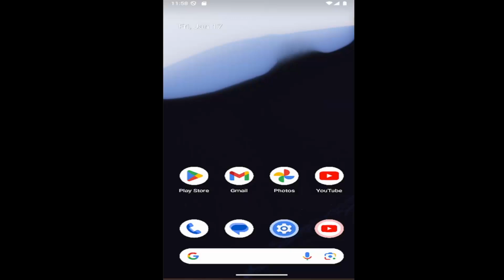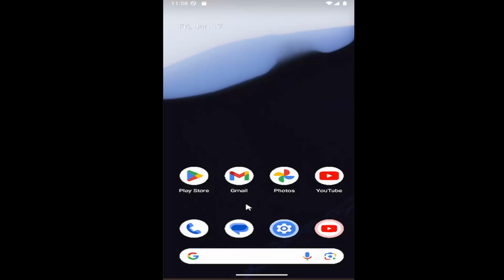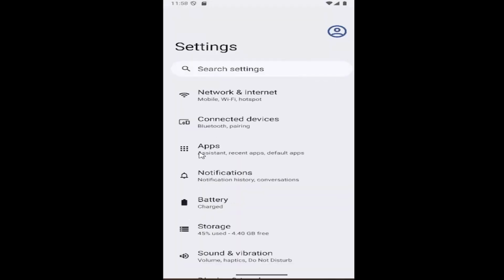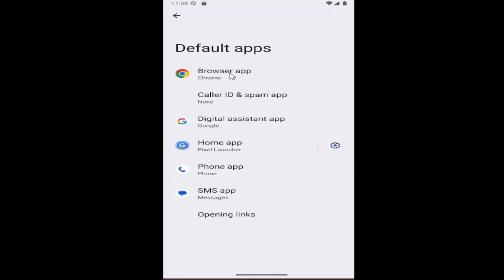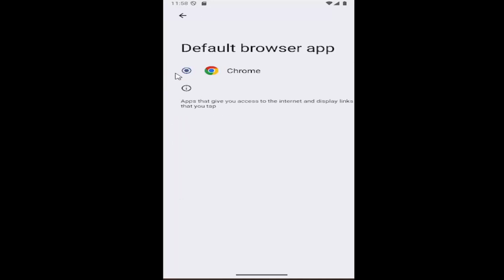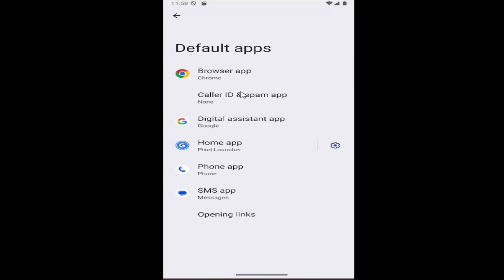How To Change The Default Browser On Google Pixel Phone [Guide]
This guide provides clear instructions on how to change the default browser on a Google Pixel phone, offering users more control over their web browsing experience. Whether switching to Chrome, Firefox, or another browser, the tutorial walks you through the process of selecting your preferred browser. By adjusting these settings, users can ensure all links open in their chosen browser, improving convenience and usability. With these simple steps, Google Pixel users can personalize their device and enhance their web navigation.